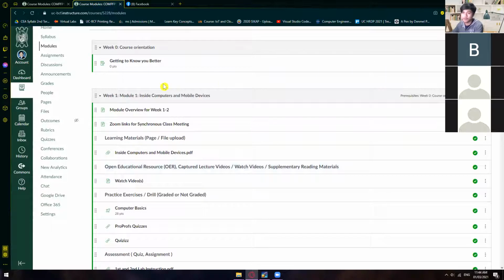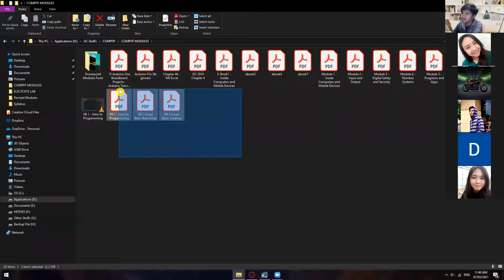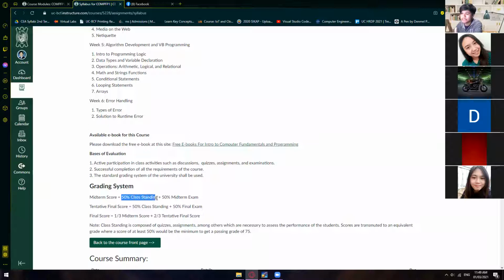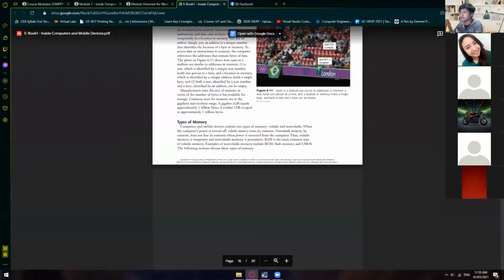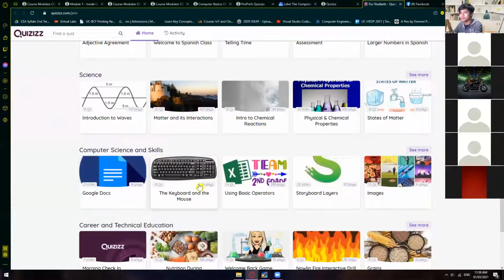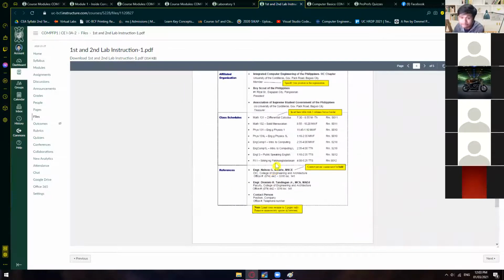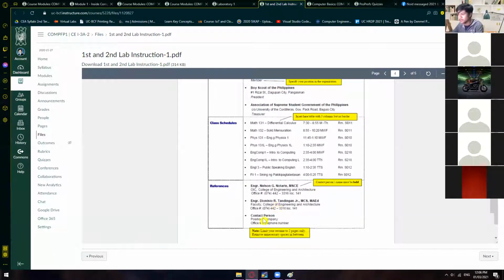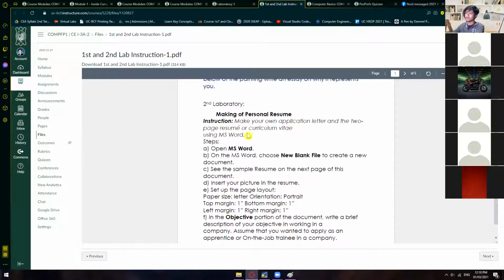COMPFP - Digital Safety and Security (Part1)